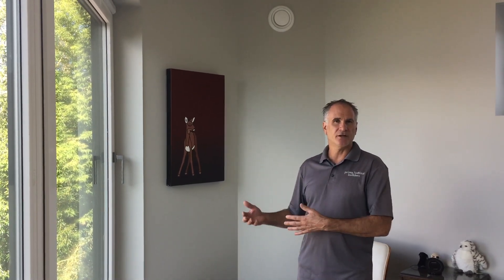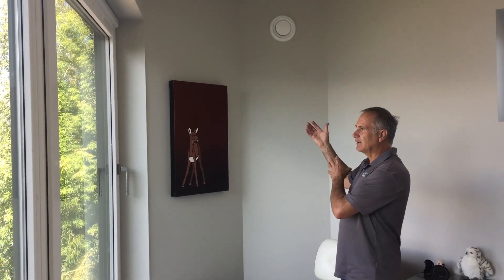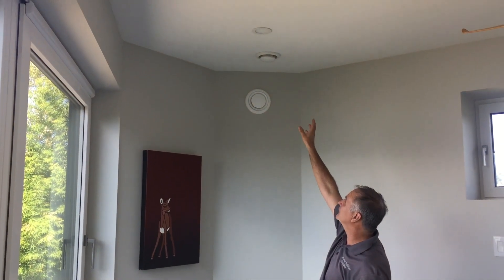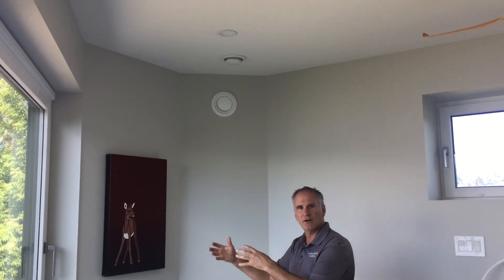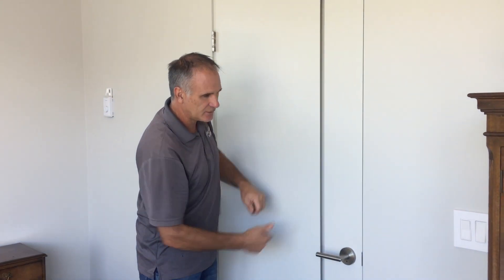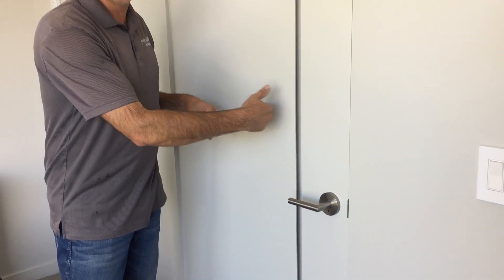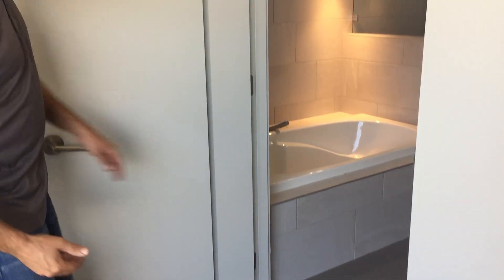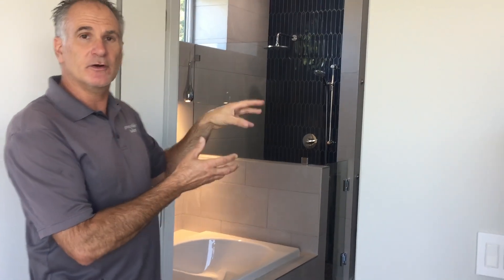Air Flow and Ventilated Doors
In this video, Mike Banner, President of priMe haBitat Design | Build talks about the air flow in this NetZero home, and the ventilated interior doors that make this home so efficient, healthy and full of fresh, clean air.